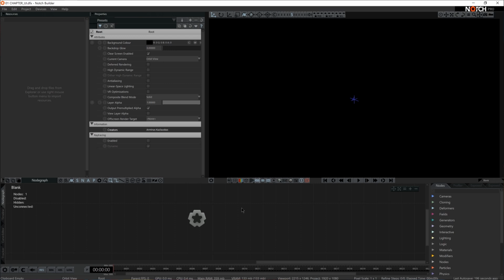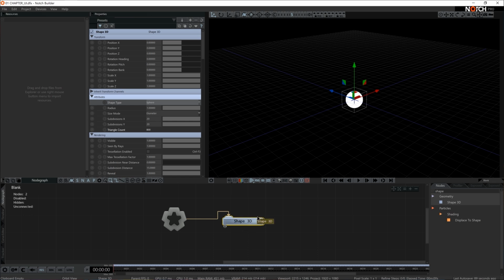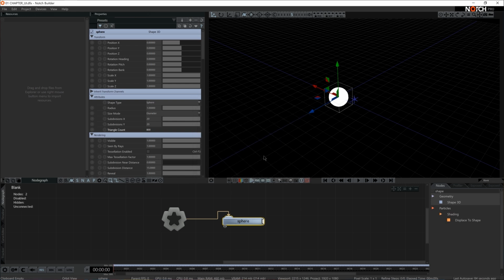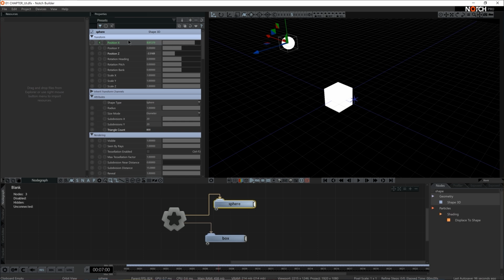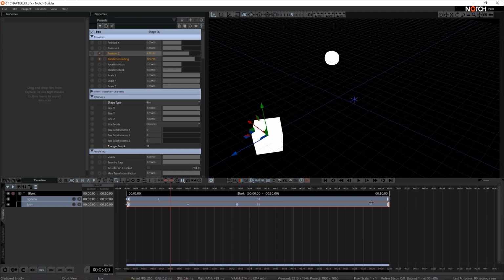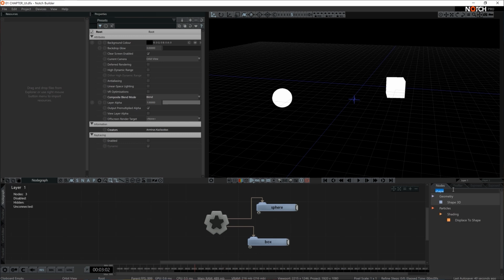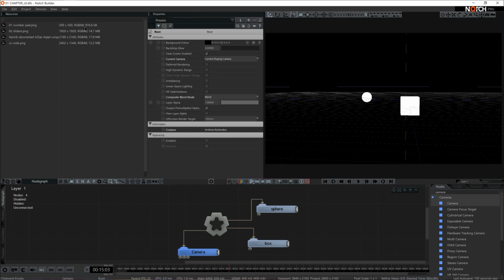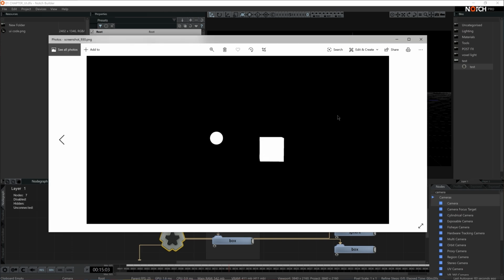01 UI and Workflow Overview (Essentials)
00:00 - Intro
00:18 - User Interface Overview
01:54 - Navigating the Node Graph
03:23 - Node Properties and Presets
05:12 - Working in the Viewport
08:14 - Animation, Timeline and Keyframing
12:45 - Working with Layers
14:28 - Using Cameras and their Views
16:09 - Keeping an eye on Performance
17:28 - Managing Resources
18:06 - Grouping Nodes and creating preset bins
19:50 - Project Preferances